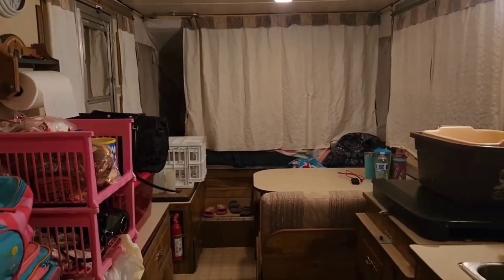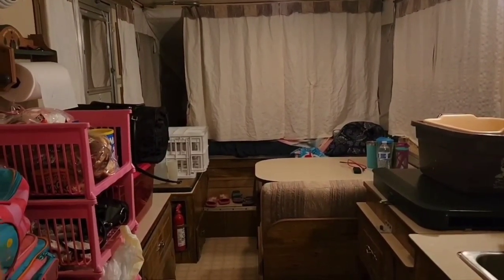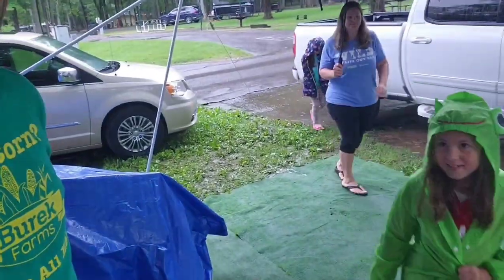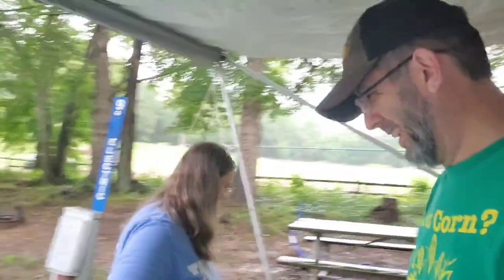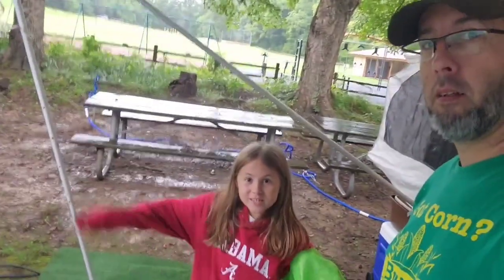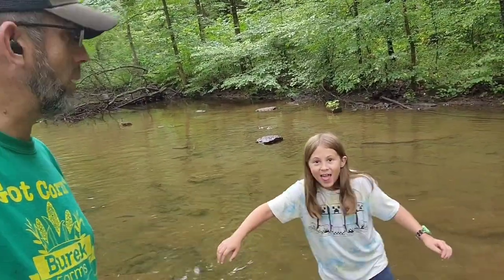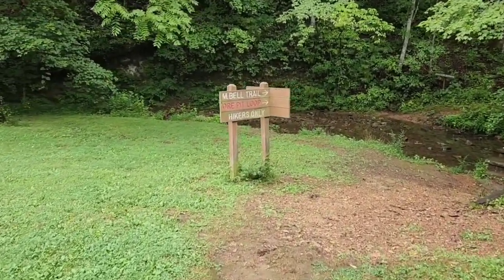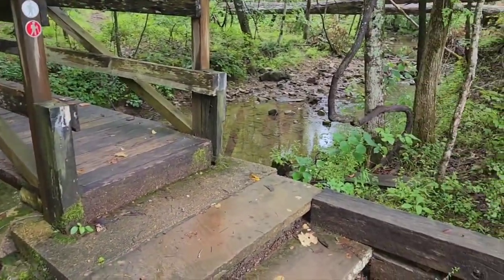Pop up camping in the rain at Montgomery Bell State Park